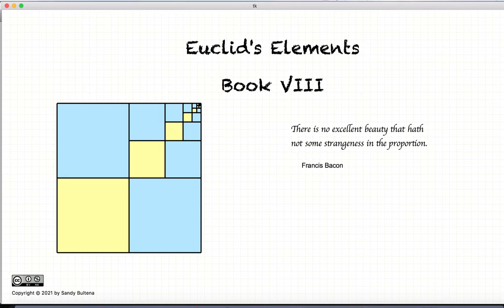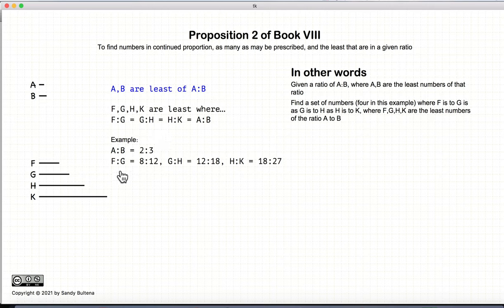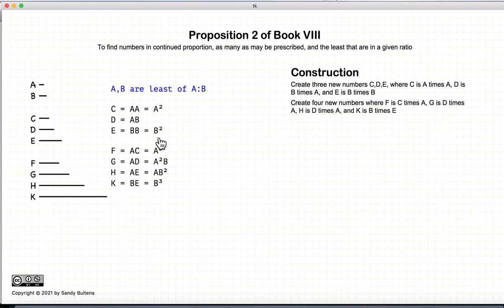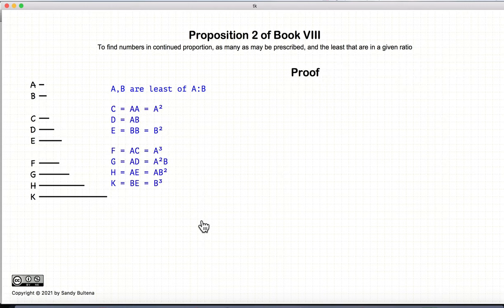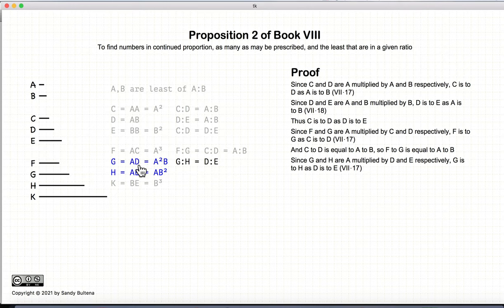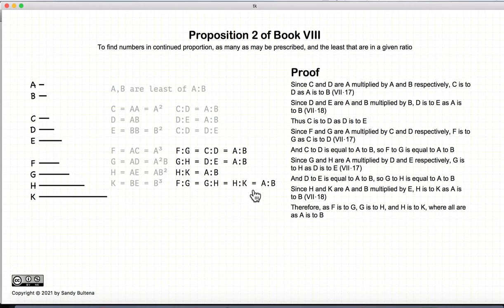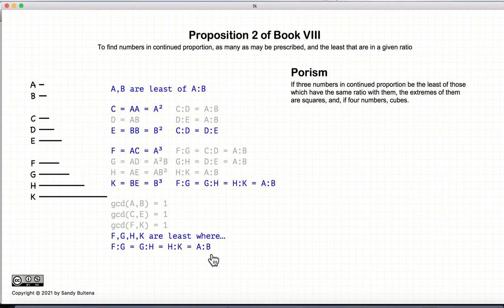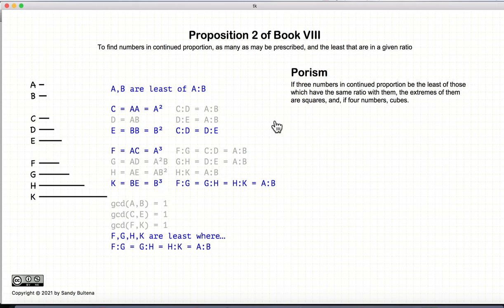Euclid's Elements, Book 8 - Proposition 2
Proposition:
Given a ratio of A:B, create a list of the least N numbers such that X1:X2 = X2:X3 = ... = X(n-1):Xn = A:B
PDFs: